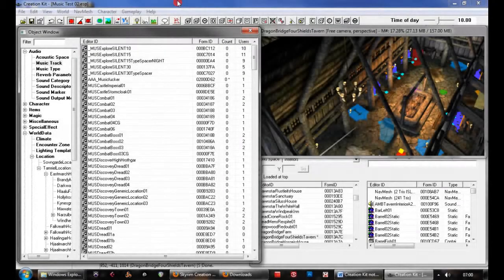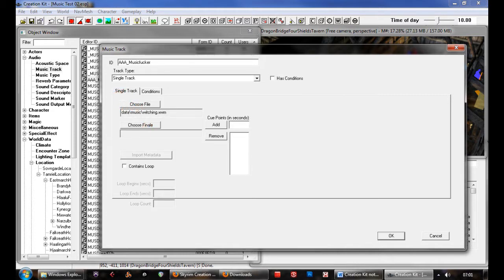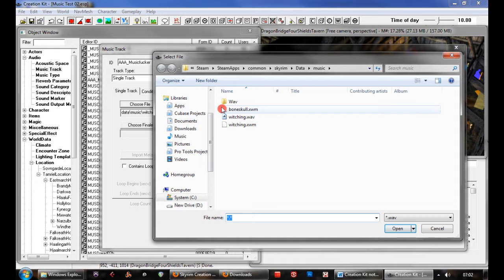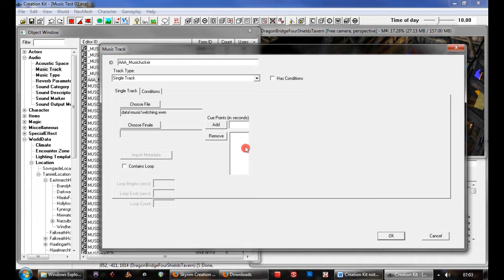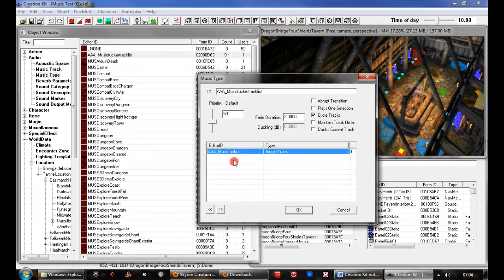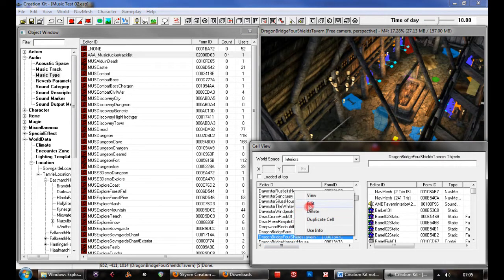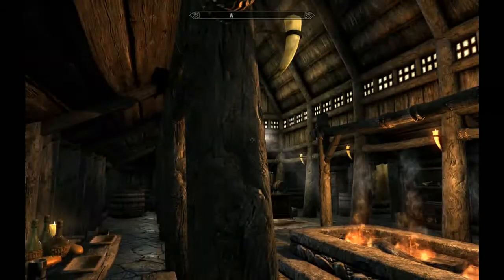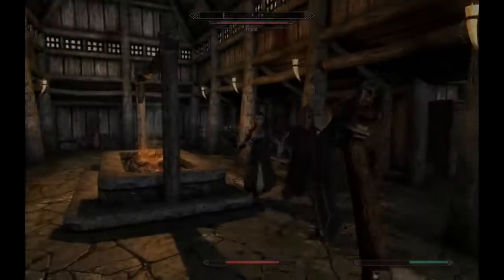Skyrim Creation Kit Tutorial - Adding Custom Music (Music Tracks and Types)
Just a quick upload detailing how to get your own custom music into Skyrim using the Creation Kit. Watch in 720p for best viewing!
Note that .wav files are apparently bugged and required in-depth editing of the Form ID of Music Track objects to work, so I would highly recommend using .XWM files.

MultiXWM - this is a nice, no-nonsense program for converting your .wav files to .xwm for use in the game

This is the custom music you can briefly hear in the mod, edited so it works as an ambient soundtrack